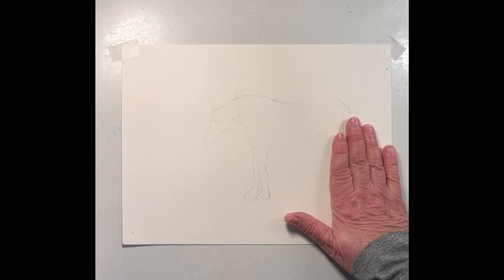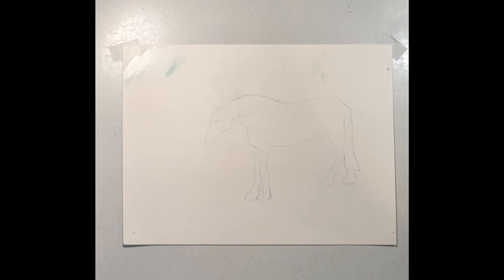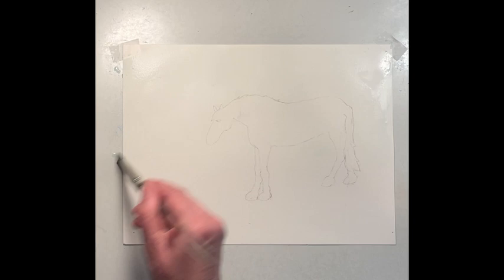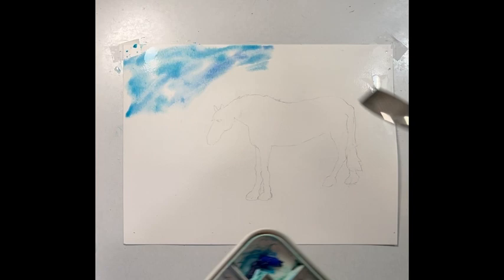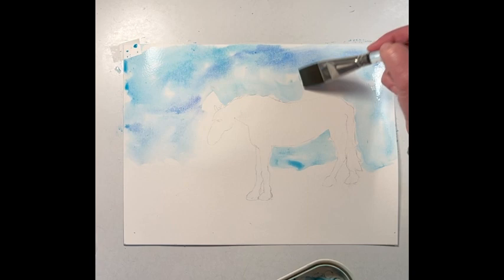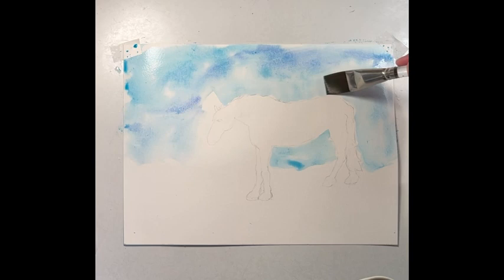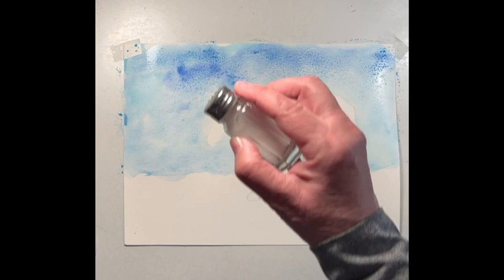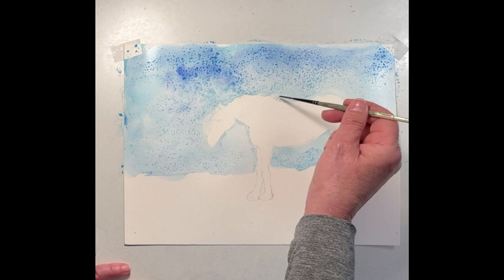White Horse in Watercolor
White Horse in Watercolor by Eileen Coleman
Painting Lesson